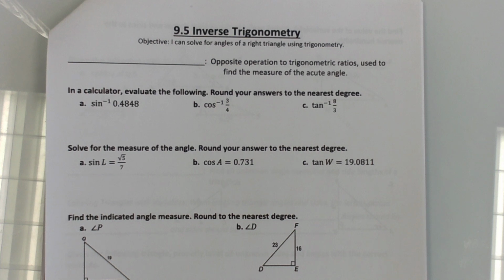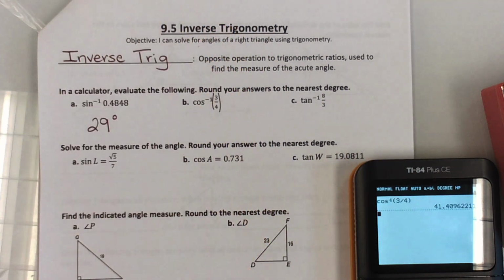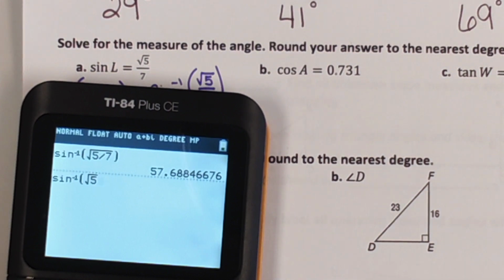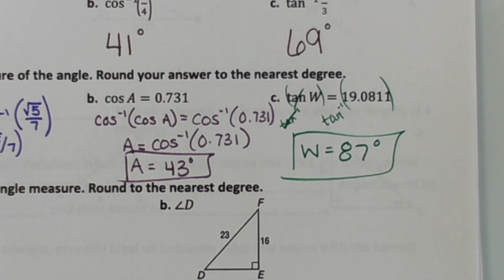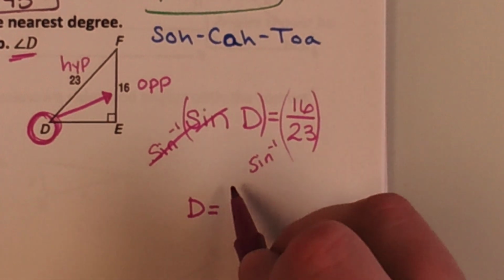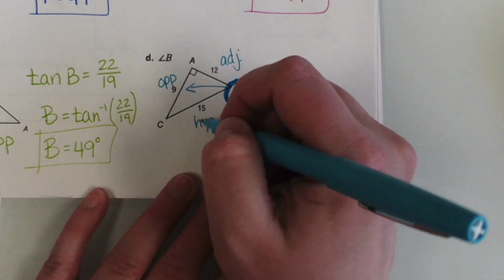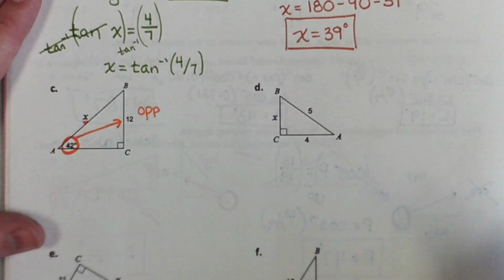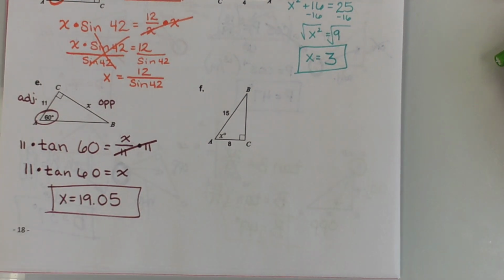9.5: Inverse Trig